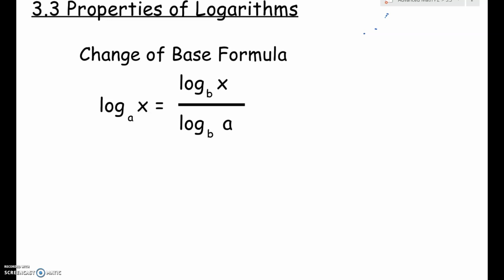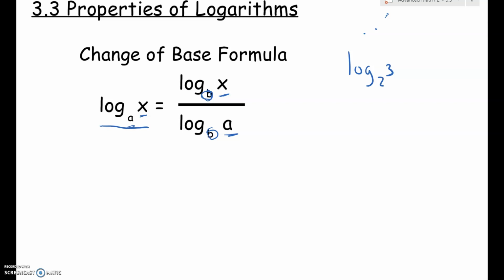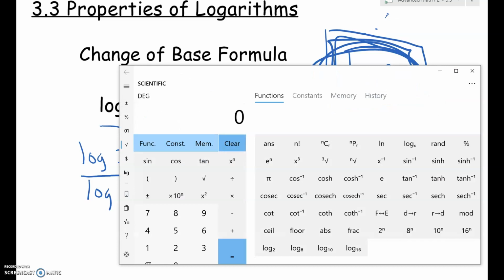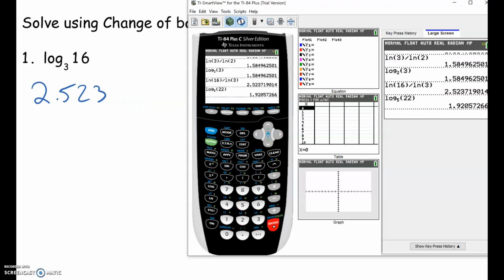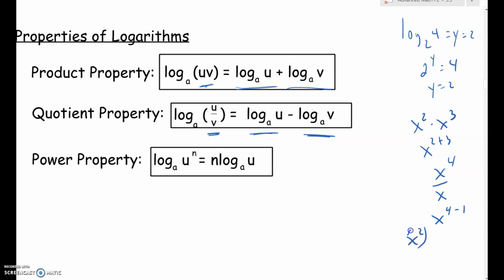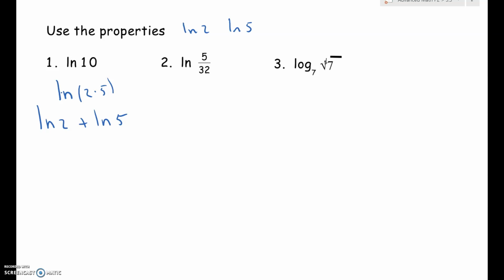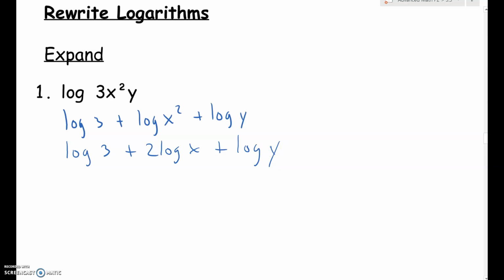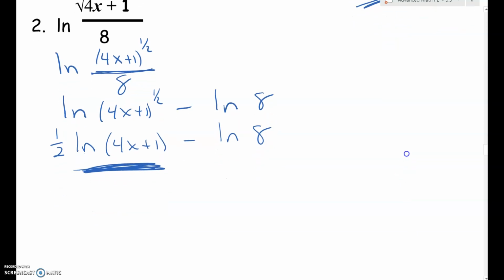Section 3.3 Change of Base and Expand